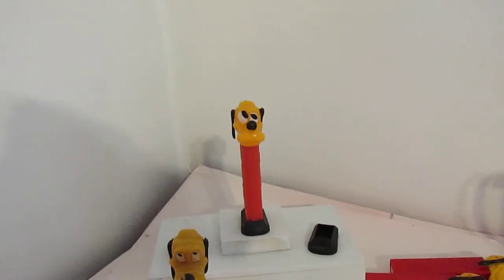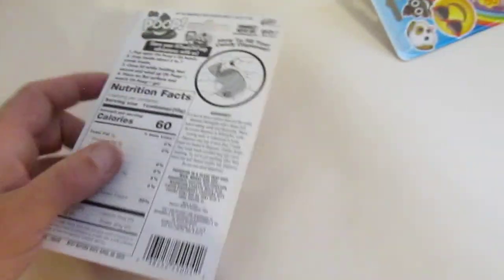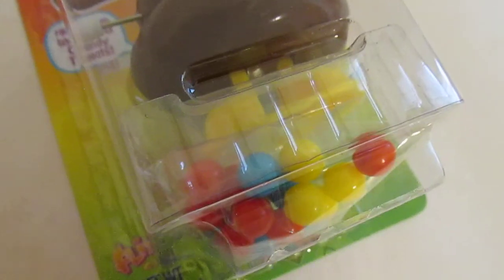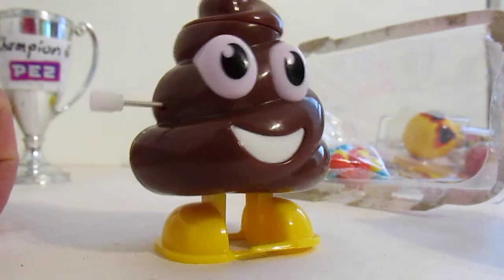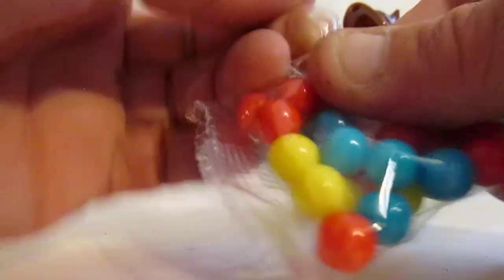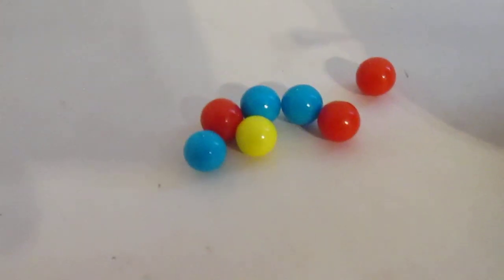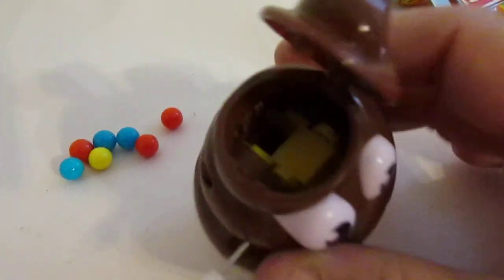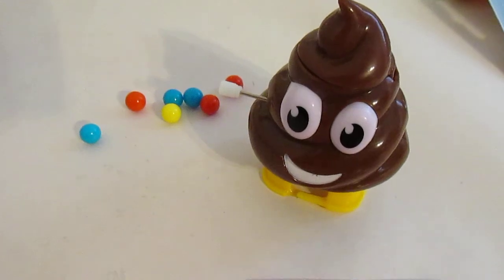Chapter 55: S.M.A.C.D. Poop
Chapter 55: Show Me A Candy Dispenser is back yet again! Poopers took off first with a chicken, now there are numerous versions. Here we show you the Pooping Pooper that Poops.